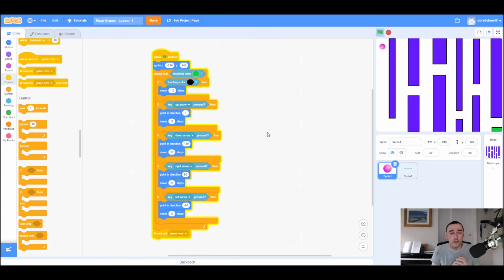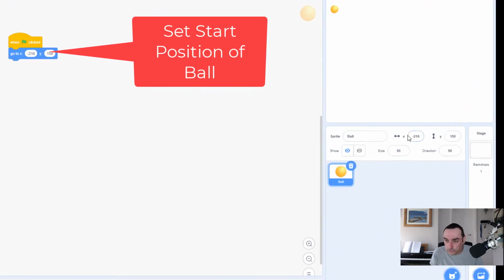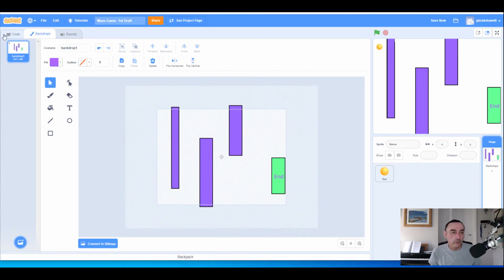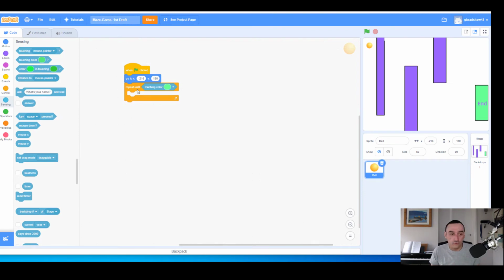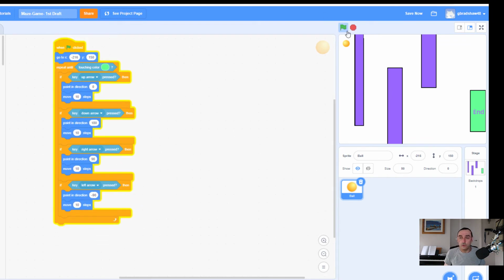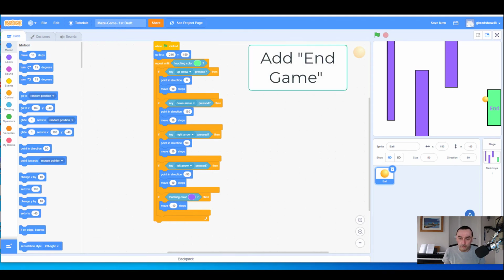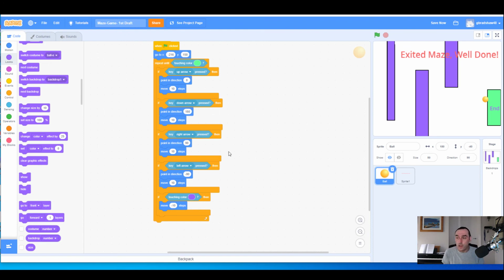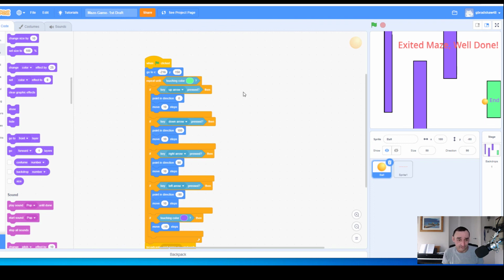Scratch - Maze Game Lesson 1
A short clip on how to create a Maze Game in Scratch.  Uses a simple loop and IF commands to detect key strokes.